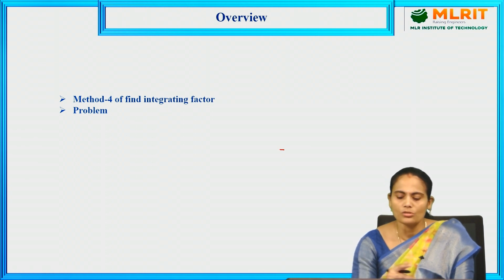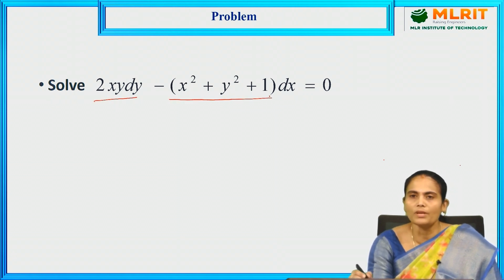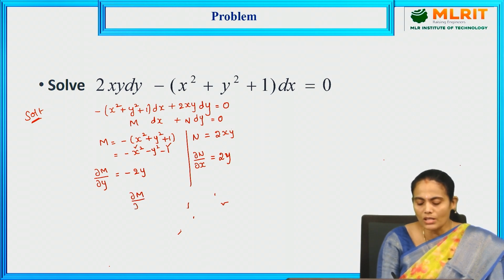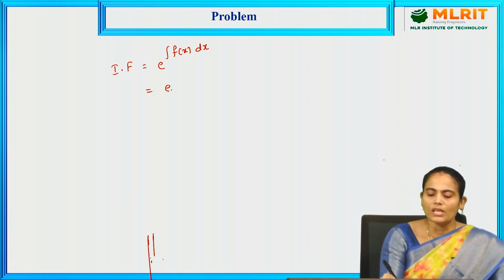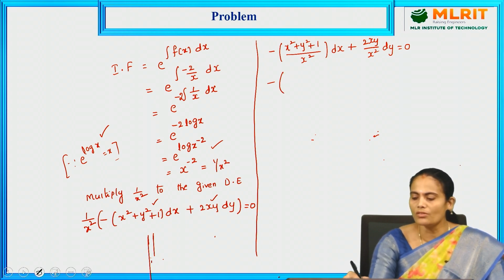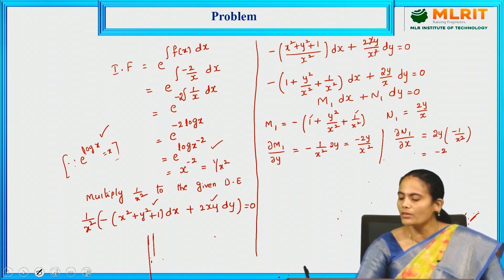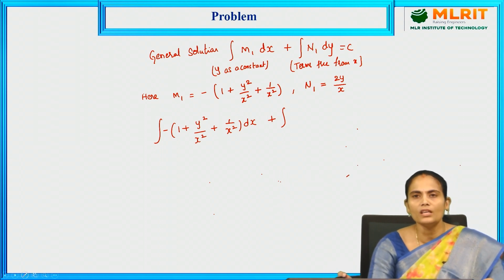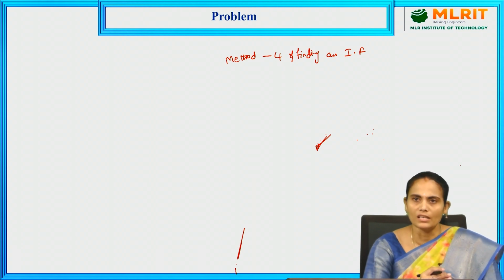LEC05| Linear Algebra & Calculus| Non-Exact Differential Equations Part-IV by Mrs. M. Hymavathi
Hyderabad.